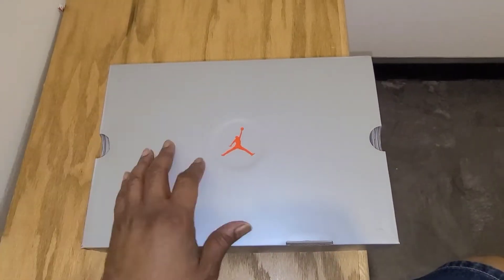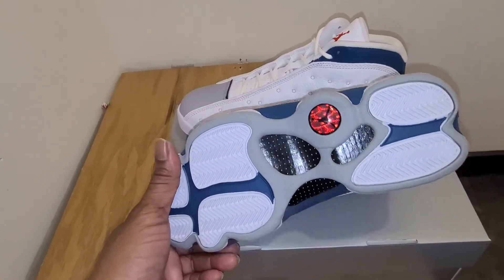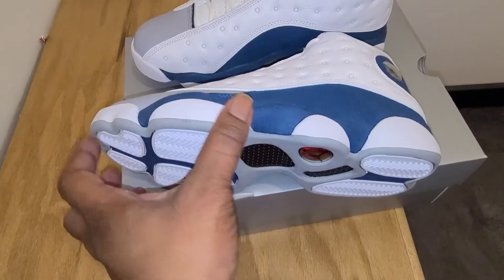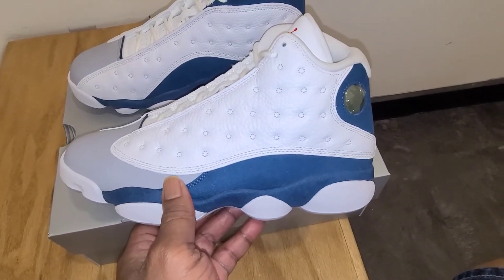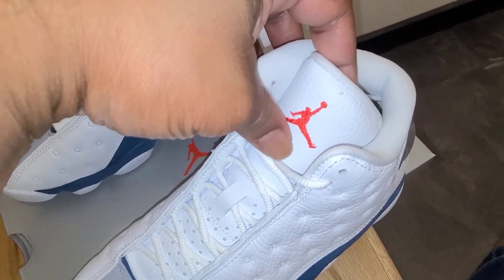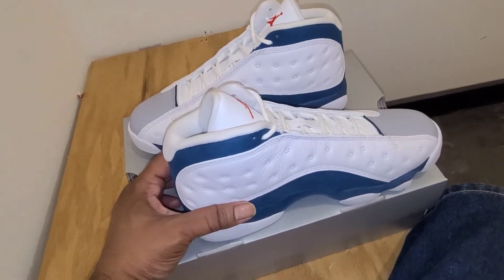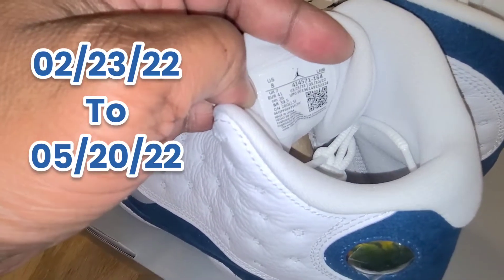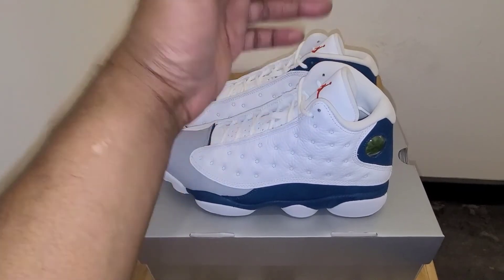Unboxing the Air Jordan XIII "French Blue"